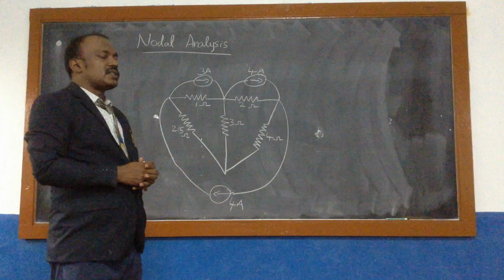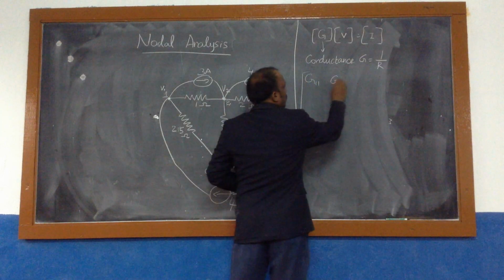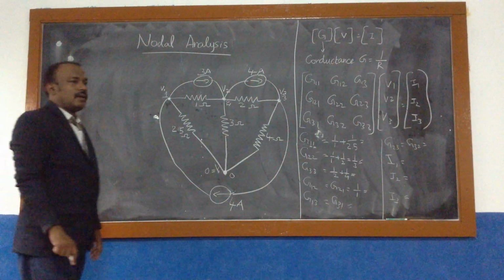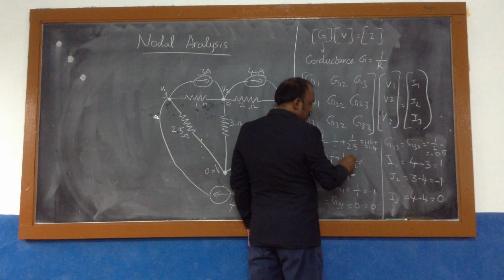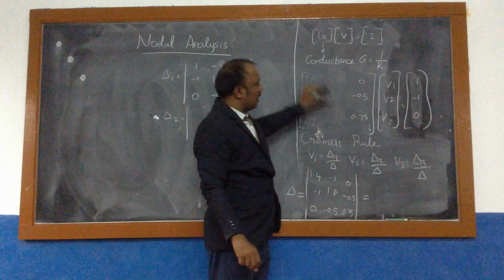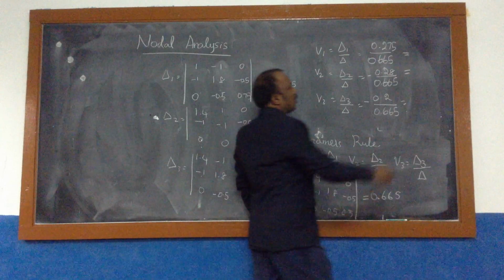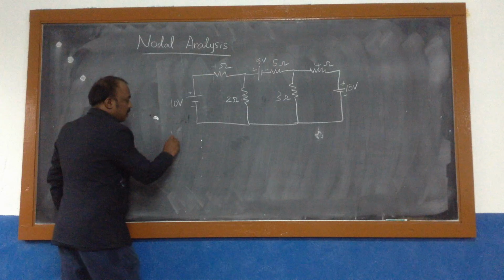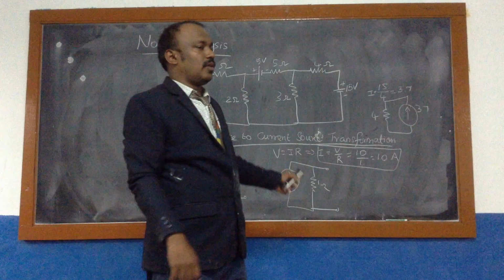Nodal Analysis - Dr.N.P.Gopinath, Assistant Professor, St.Joseph's Institute of Technology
Problem solved in nodal analysis